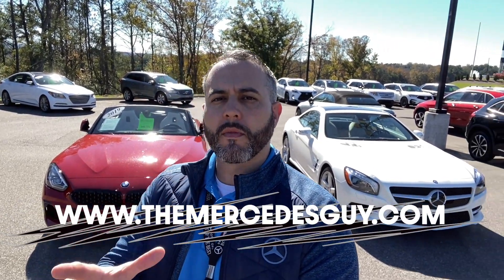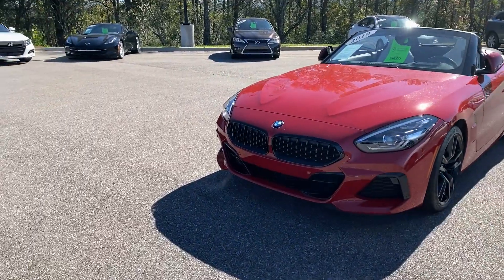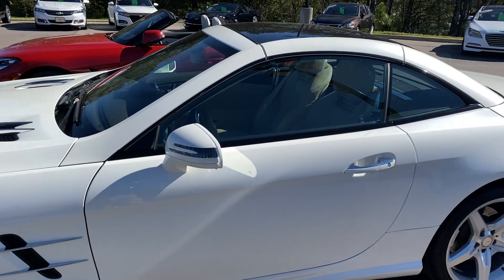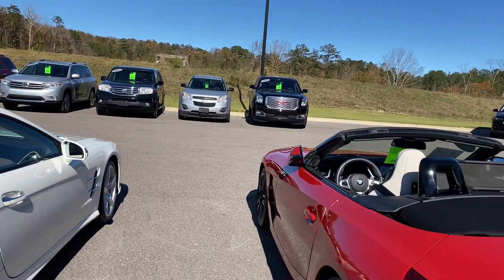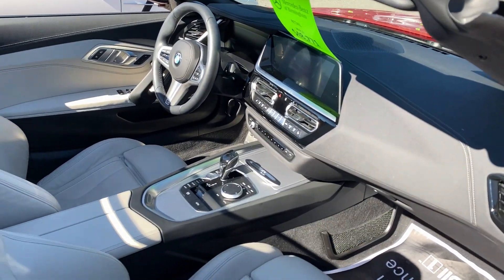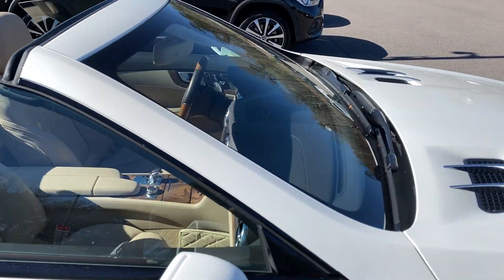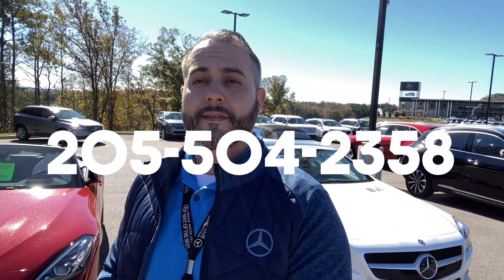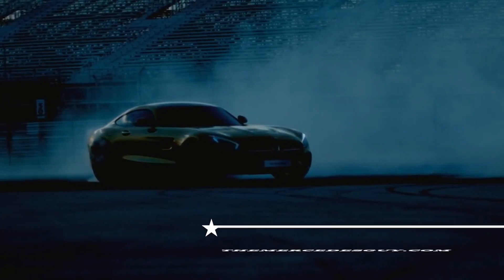SL 400 vs Z4 Comparison for Kinneth from Trent Tate with Mercedes-Benz of Birmingham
** Located at 750 Mercedes Way Irondale, AL 35210 serving the Greater Birmingham Area for over 40 years. The best selection of New and Certified Pre Owned Mercedes-Benz in the State. One of our owners Coach Saban says "The good enough is good enough attitude is not what we're looking for. We have got to use every opportunity to improve individually so we can improve collectively." With a World Class facility at your disposal there is really no other destination for the purchase of your next Mercedes-Benz. I look forward to the opportunity to go to work for you!